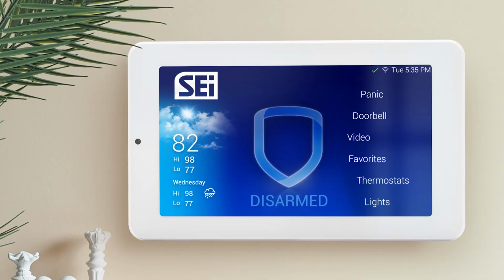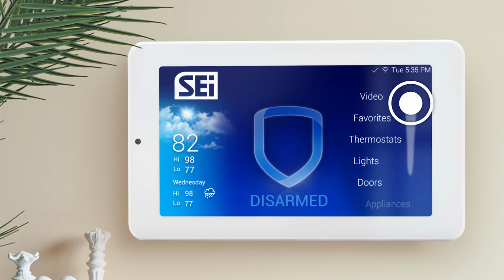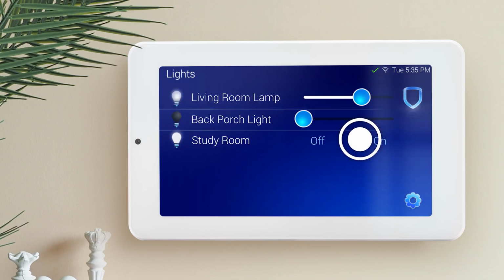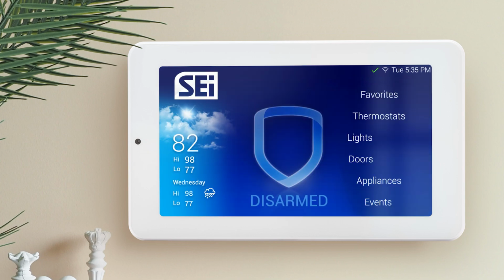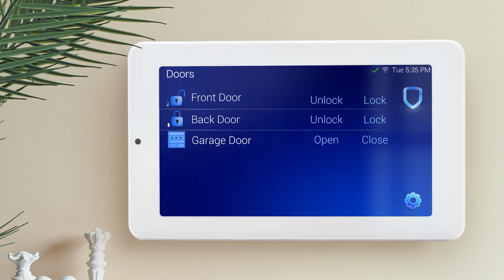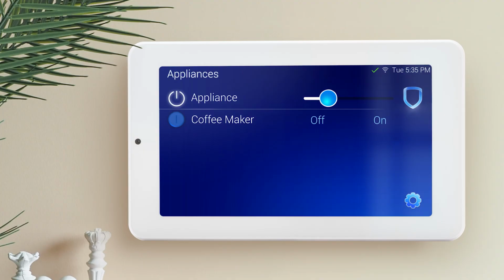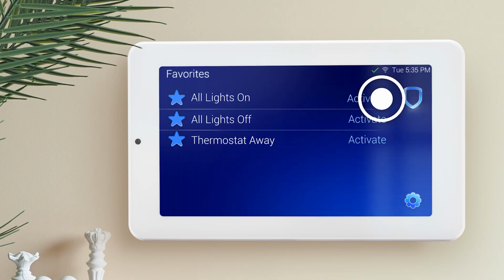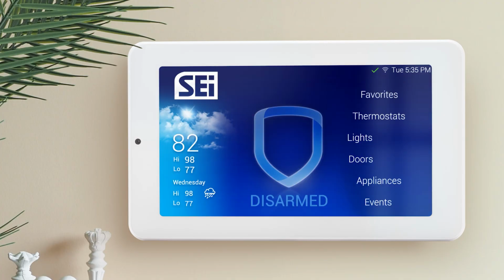SEi - How to Use Z-Wave® Devices on Your 7-inch Keypad